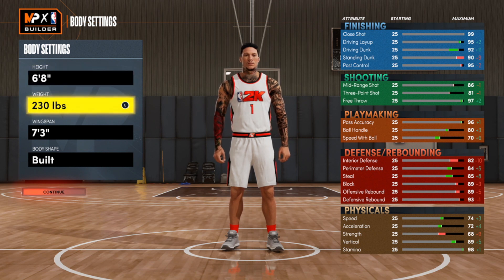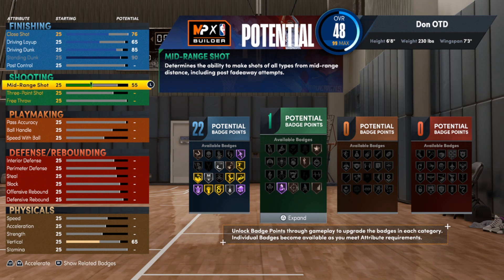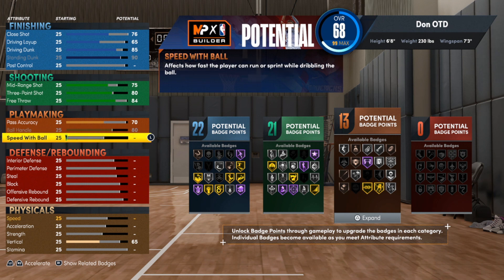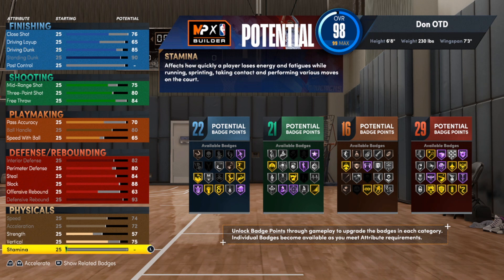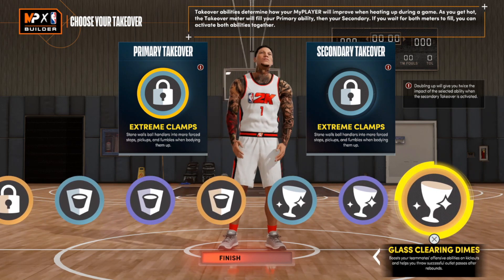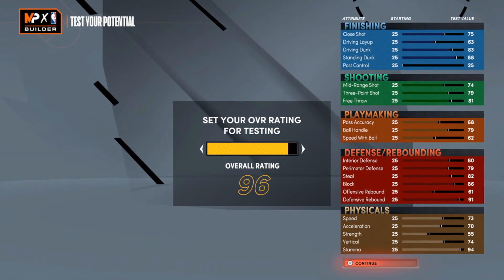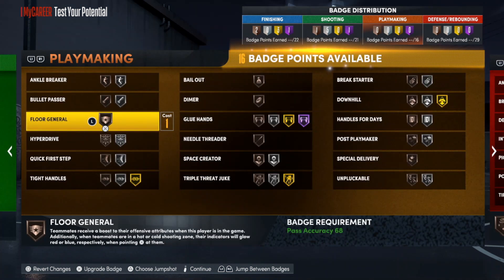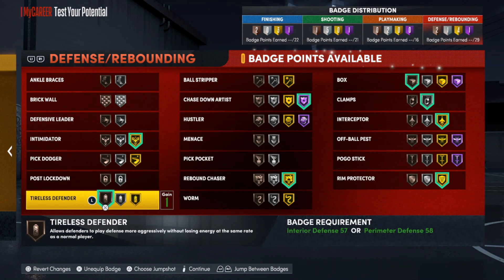Glass Cleaning Lockdown. Best Power Forward Build NBA 2k22 Next Gen.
Best Power Forward Build 2k22 Next Gen. Best big man build for park 2k22 next gen. If you like NBA 2k22 build videos you will absolutely love this channel and you should consider hitting that subscribe button and turn on post notifications in order to be a part of my notification squad and have my videos show up for you every time I drop a brand new build.